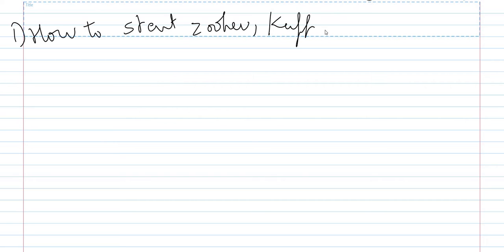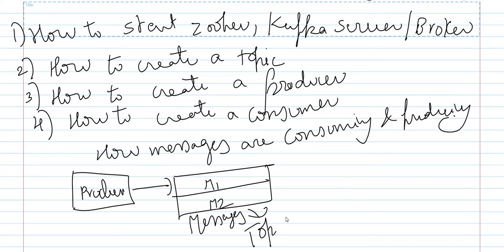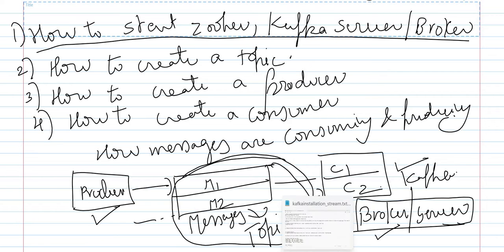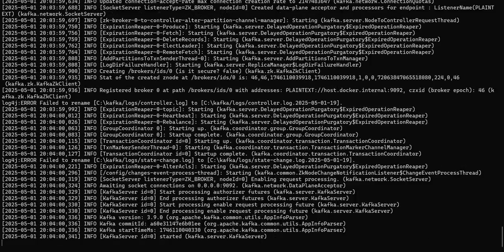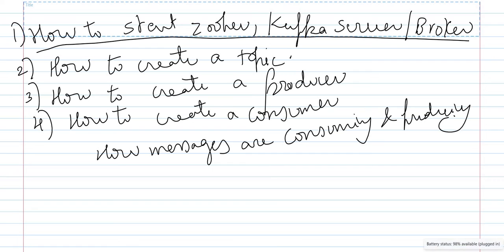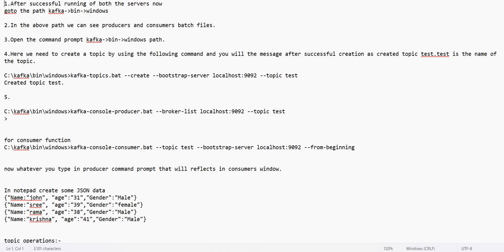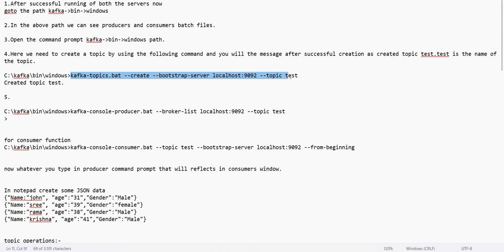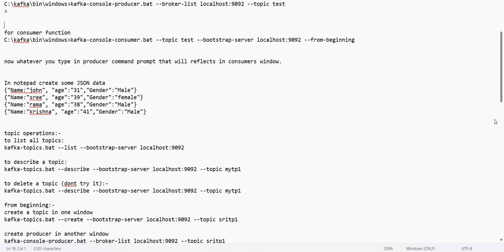How to create a topic in Apache Kafka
In this video I have clearly explained how to create a topic in Apache Kafka.